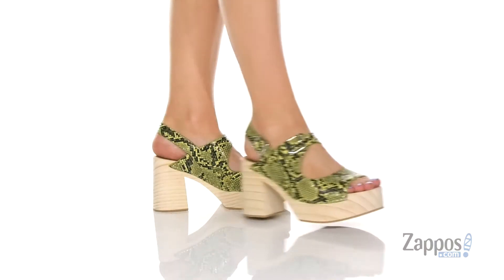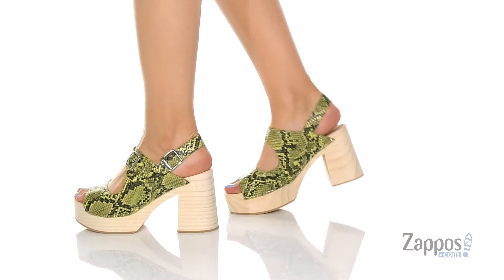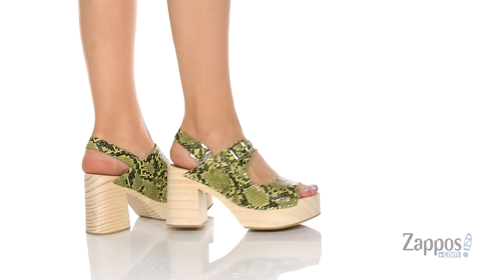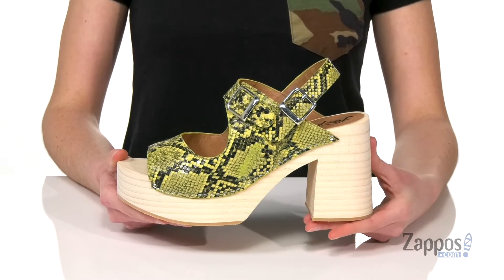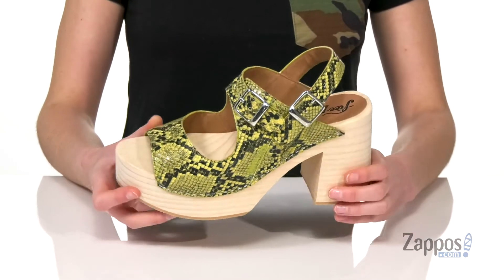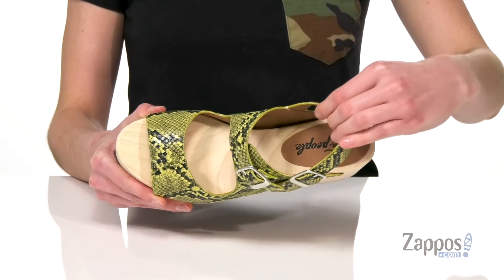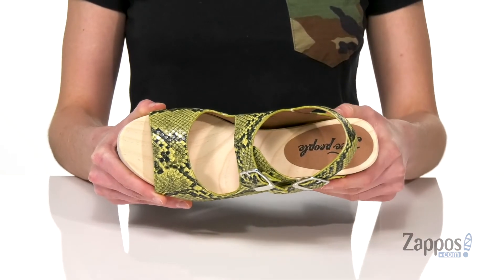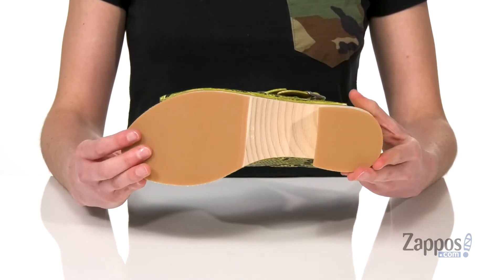Free People Printed Belem's Clog SKU: 9382480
Elevate your wild style to new heights with the printed, faux leather Free People&trade; Printed Belem's Clog featuring an open toe design, synthetic lining and footbed, and an ankle buckle closure.
Chunky, woody platform and heel.
Synthetic outsole and heel patch.
Made in Spain.